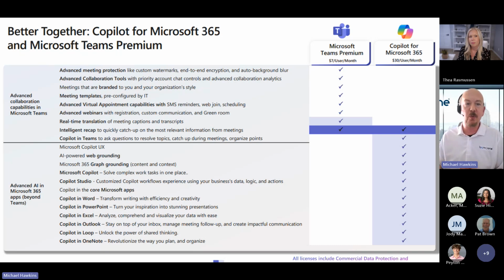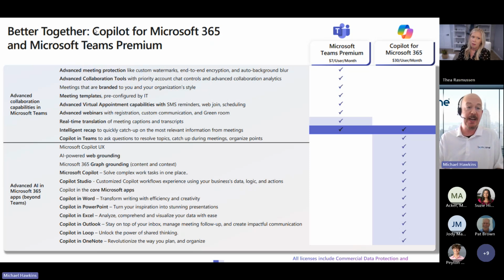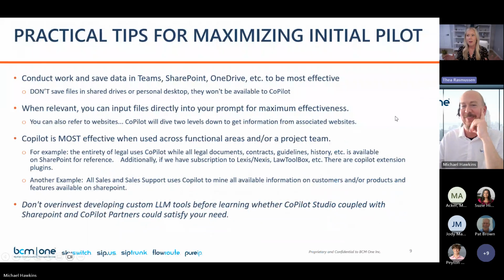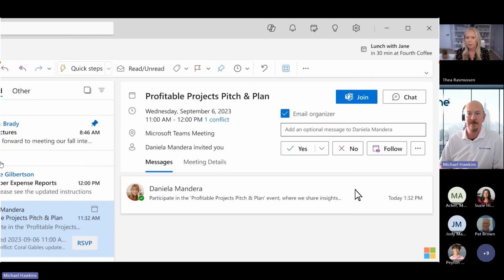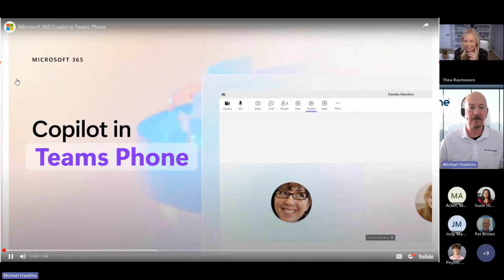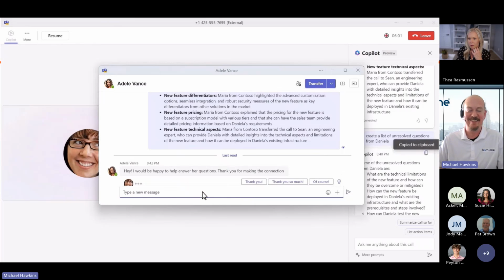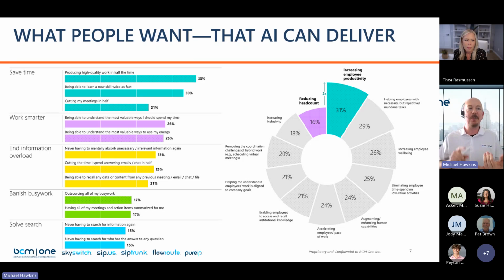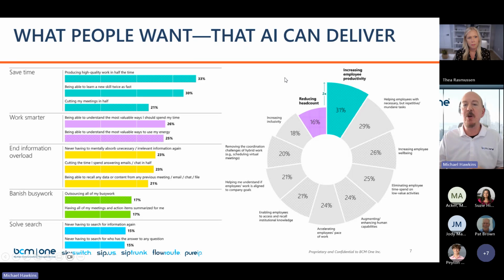How to Get Started Using Microsoft Copilot